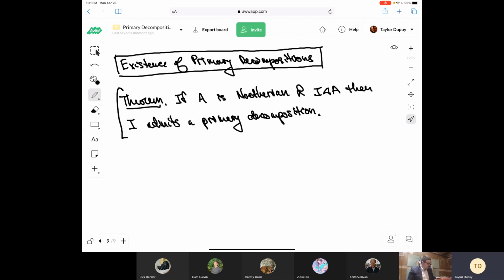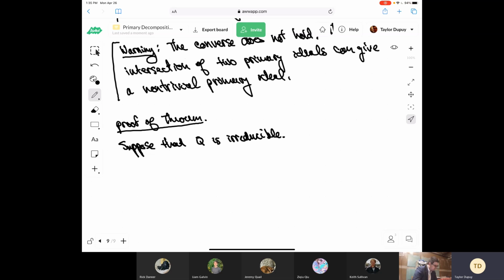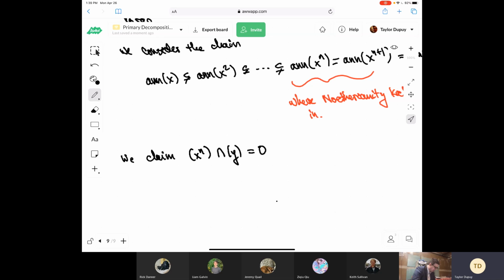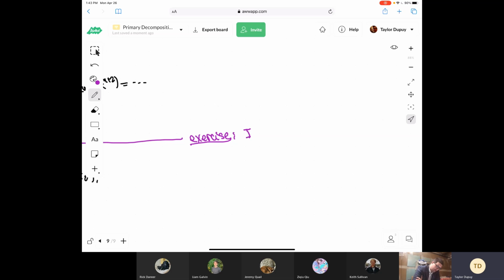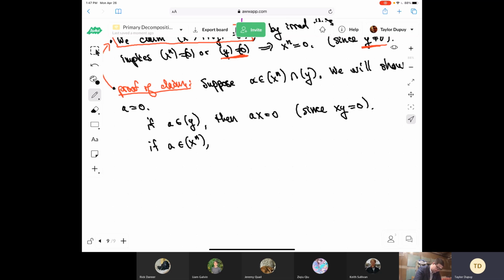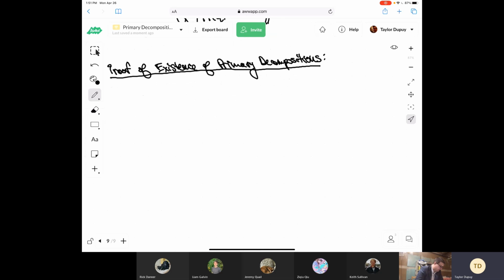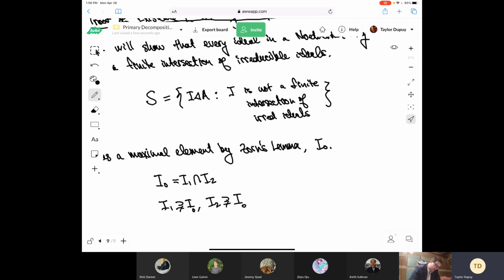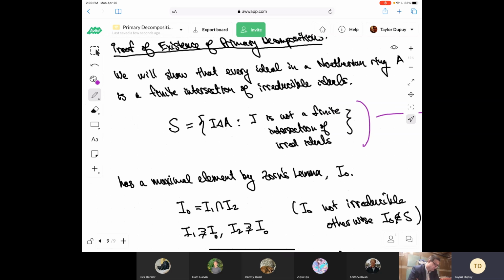Existence of Primary Decompositions April 26, 2021